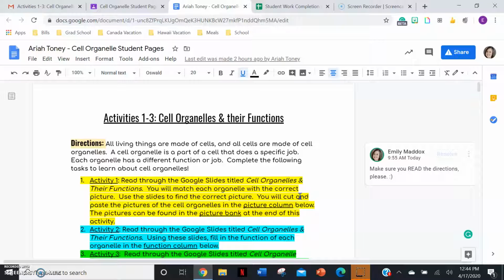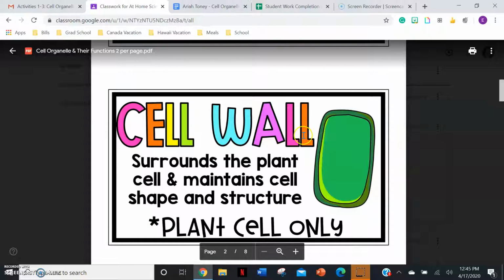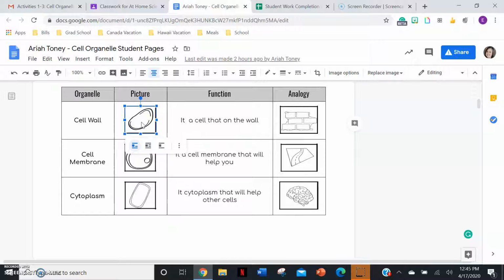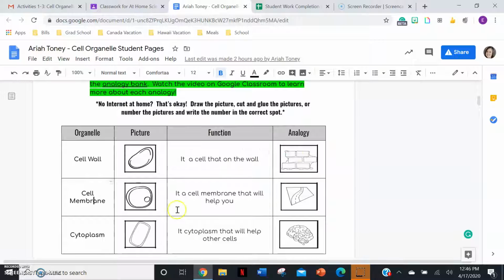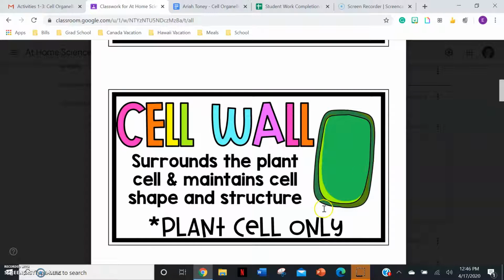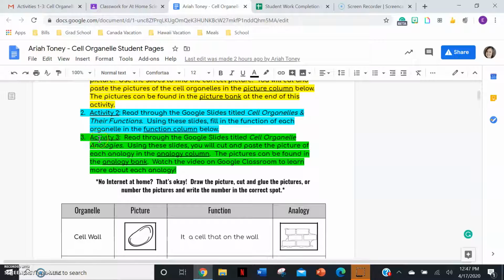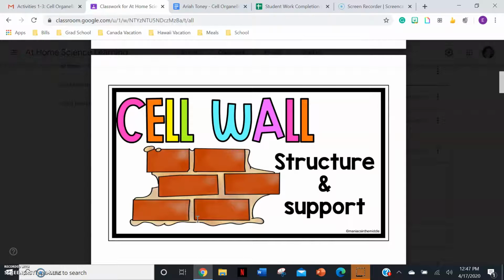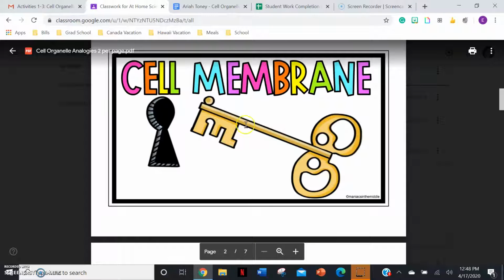AT How to Video